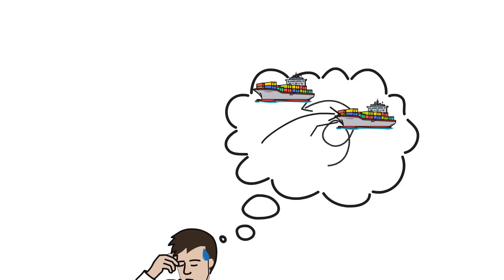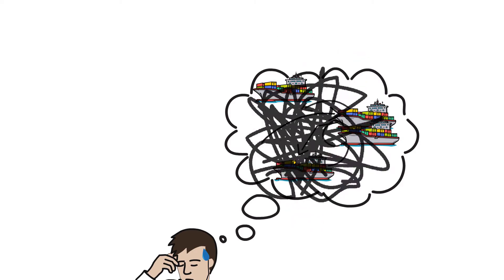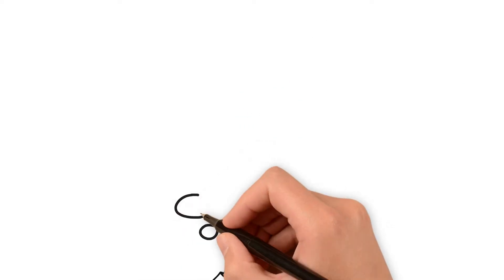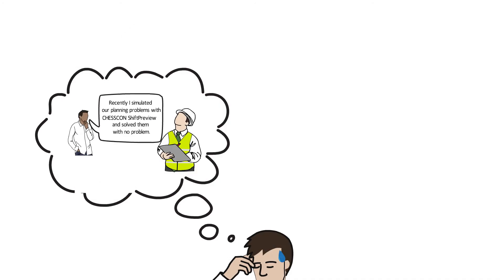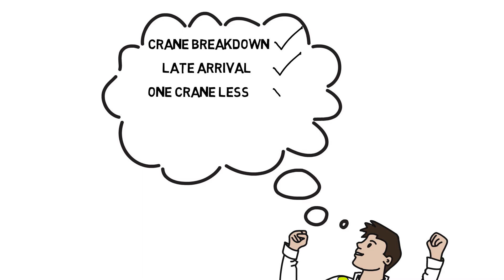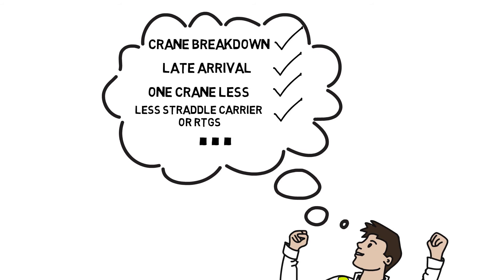Operative planning in port Industry - CHESSCON Shift Preview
CHESSCON Shift Preview is a software that helps you with the operative planning and with unplanned changes. It supports the shift planner to check different variations and chooses the best alternative.